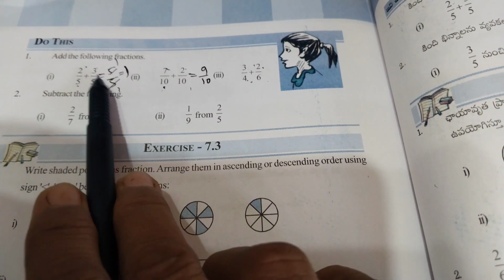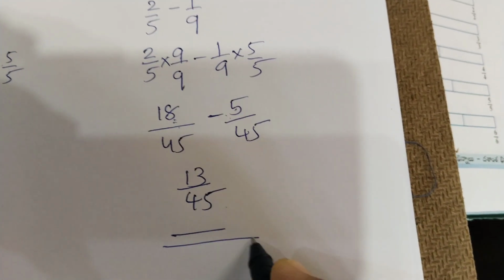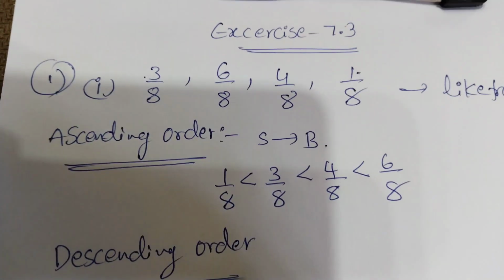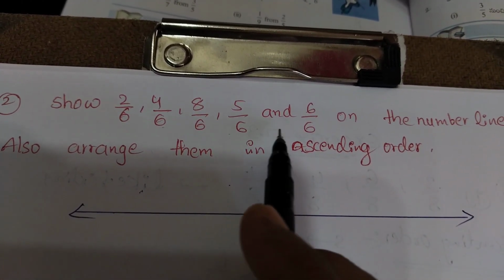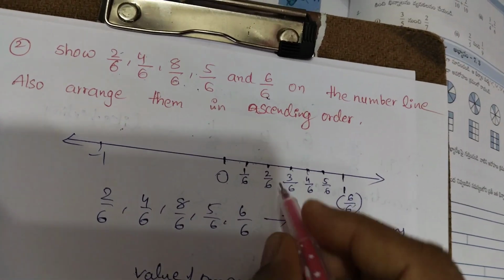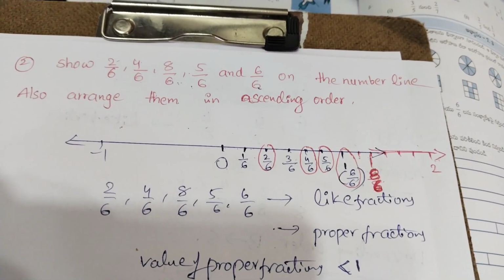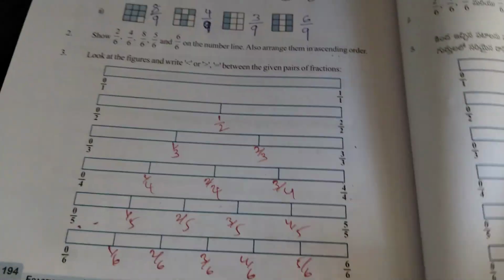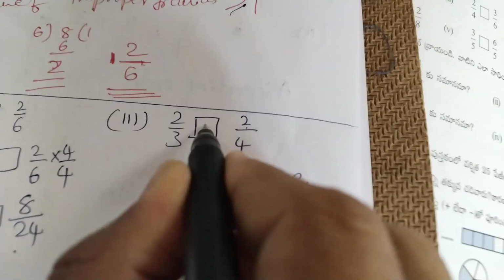6th mathematics subtraction introduction and excercise 7.3 Q 1,2,3,4